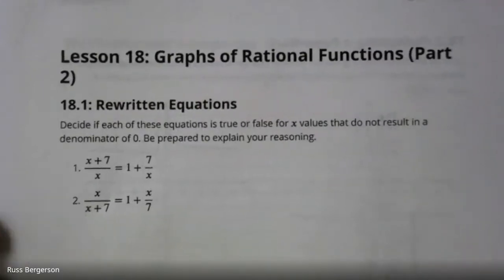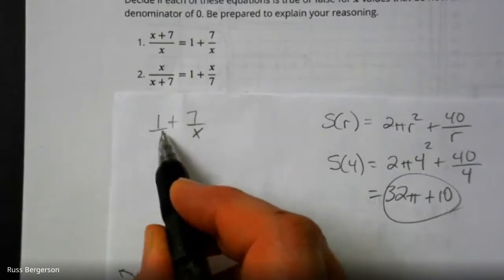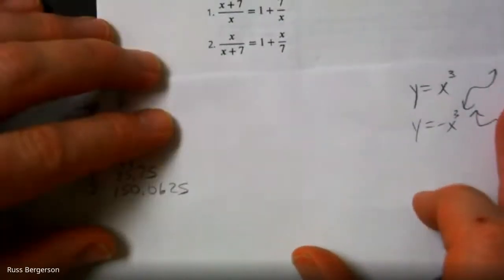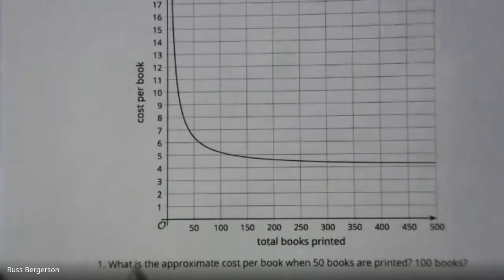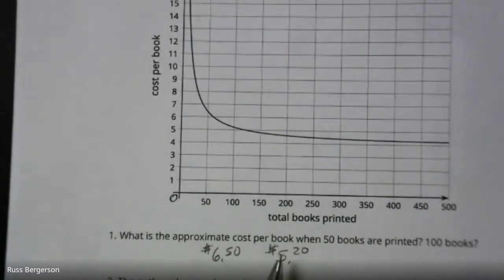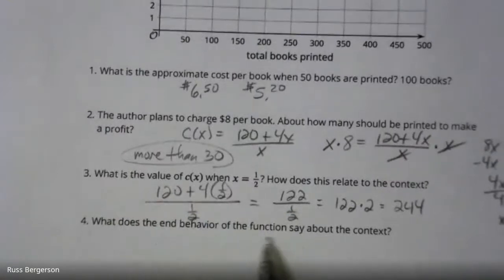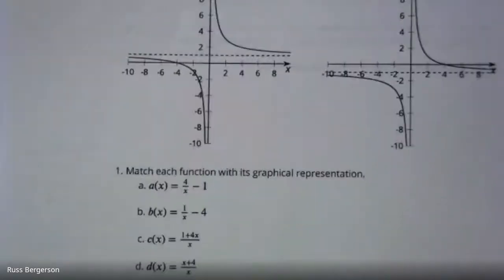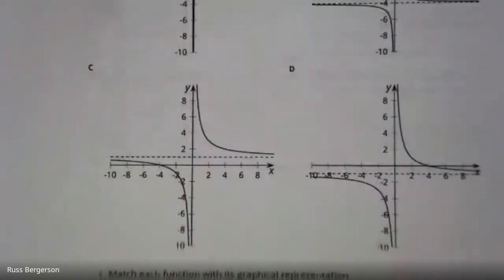Alg2 2 18